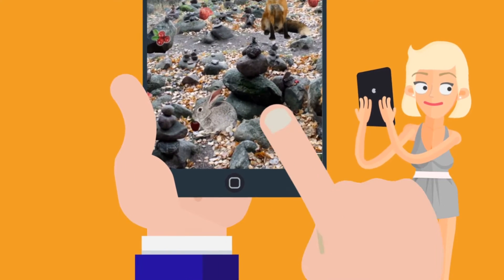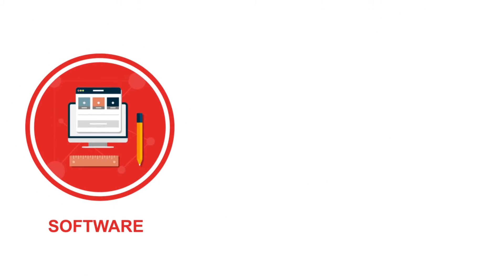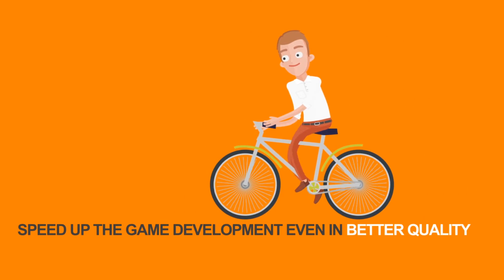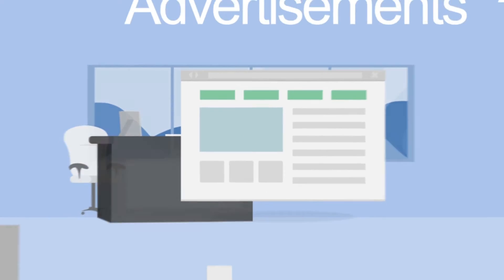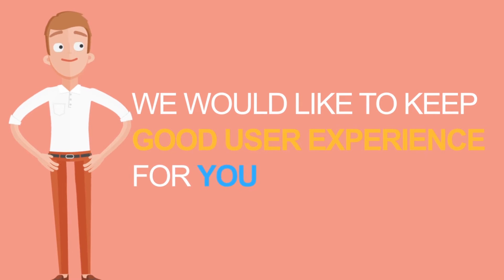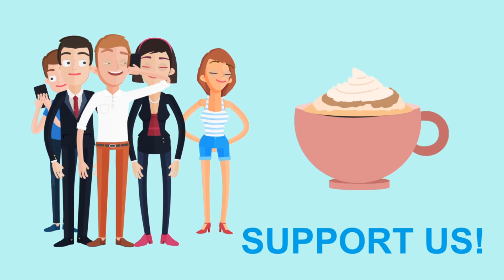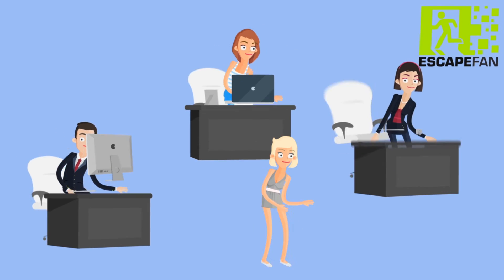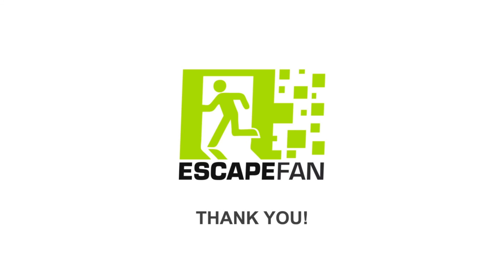Help us make more great free games for you!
Thank you very much for everyone's help. Every donation helps a lot!